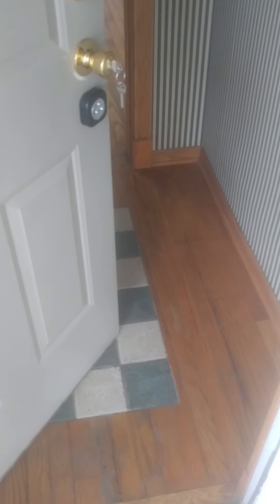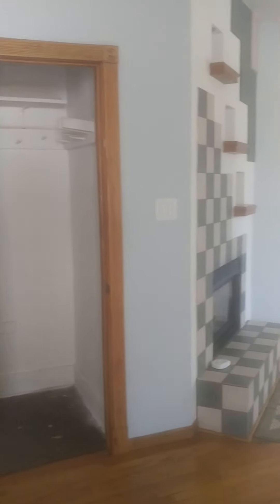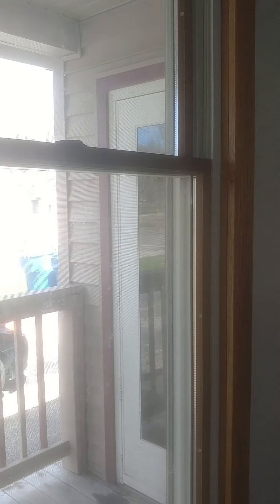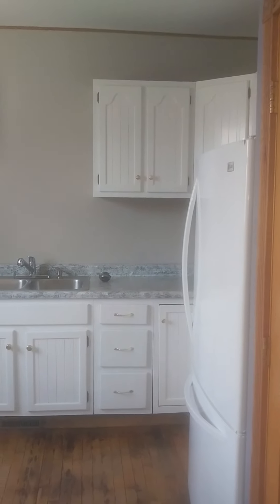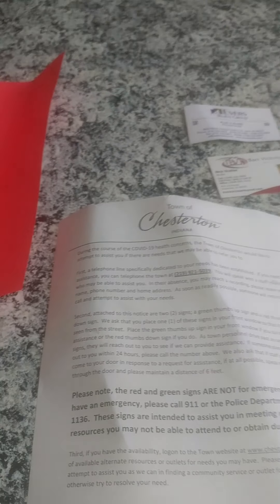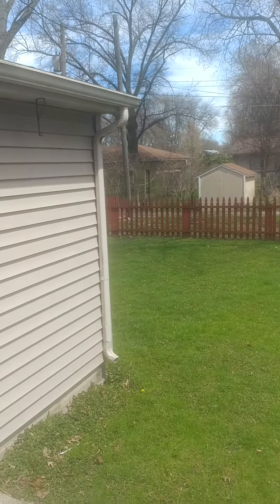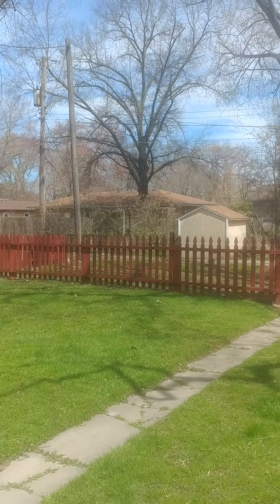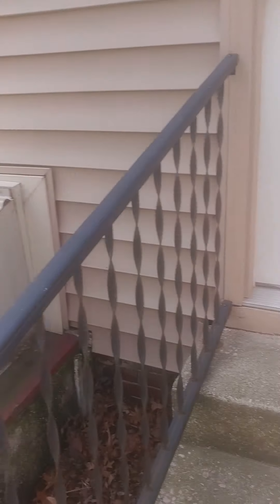547 s 15th st Part 2